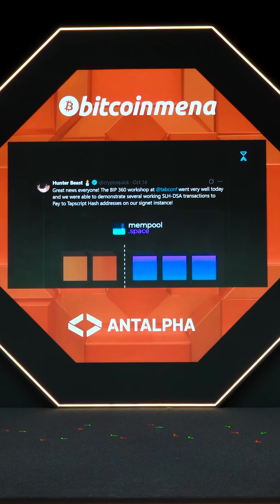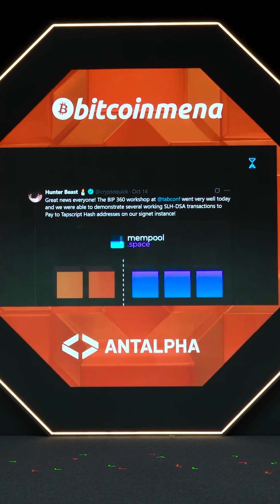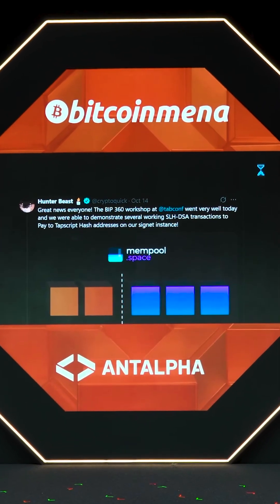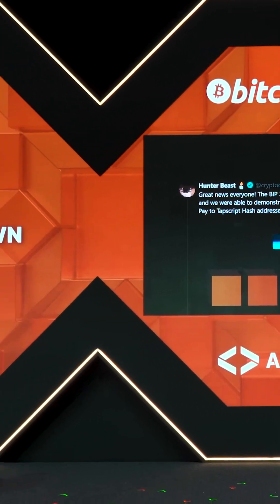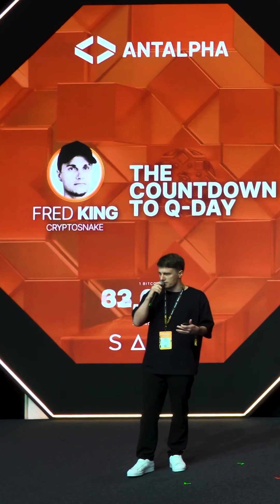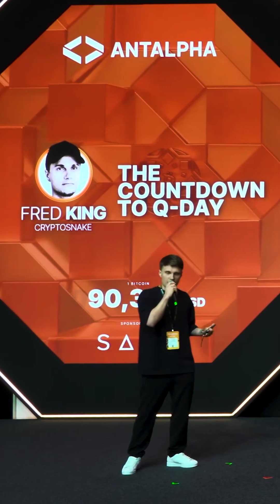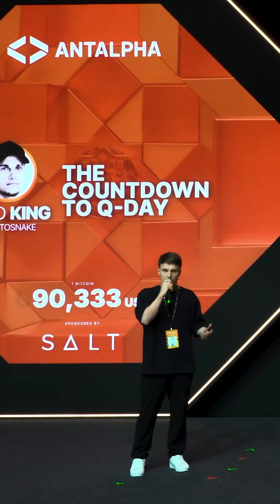What Could Save Bitcoin From Quantum Computers? [BIP360] | Fred King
What Could Save Bitcoin From Quantum Computers? [BIP360 + Hourglass] | Fred King

Fred King Keynote: The Countdown to Q-Day | Bitcoin MENA 2025 | CryptoSnake
Abu Dhabi, UAE - December 9th 2025

Will quantum computers break Bitcoin? In this talk, Fred King breaks down the real cryptographic risks behind the so-called “Q-Day” and explains what quantum computing can—and can’t—do to Bitcoin. Learn how elliptic curve cryptography works, which coins are actually vulnerable, and why Bitcoin has time to adapt.